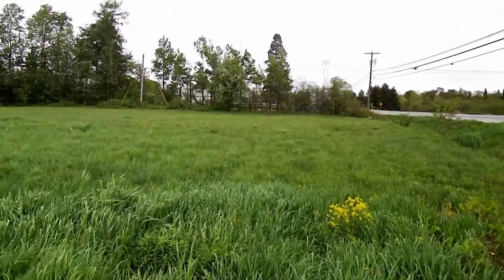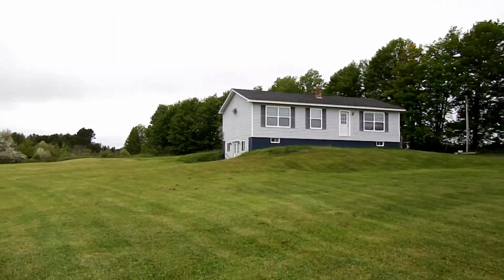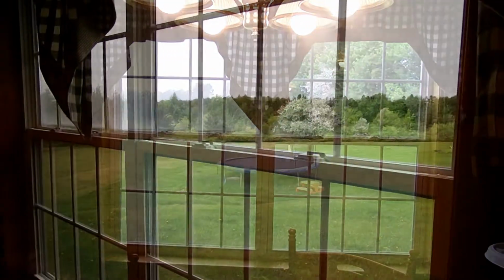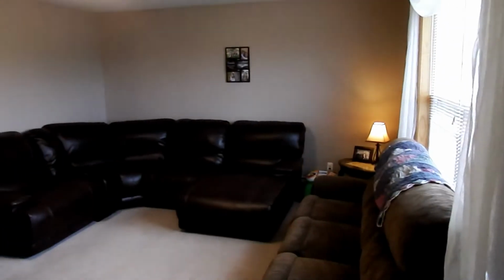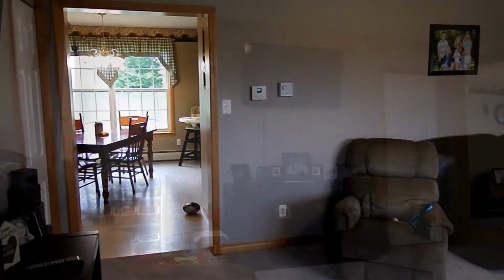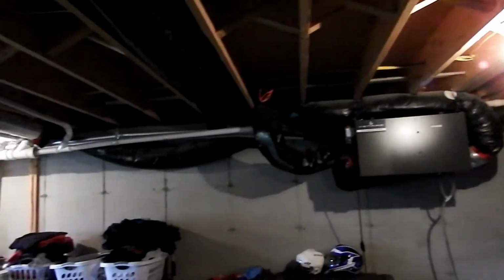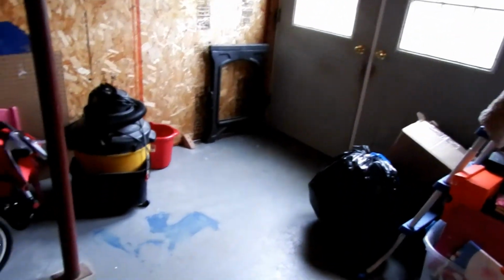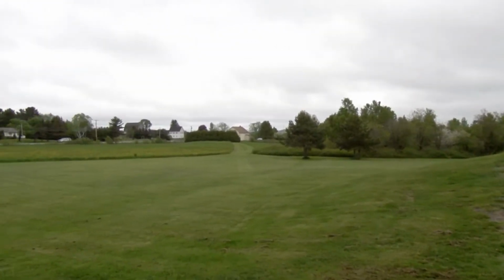662 US Rt 1 Monticello Maine Ranch Home For Sale | MOOERS #8641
Maine Home For Sale, This House On 662 US Rt 1 Monticello Maine Real Estate Listing. Up To 4 Bedrooms, 3.4 Acres, Set Back Way Back From Road. One Owner, Built In 1999. Clean Hot Water Heating. Maine Home For Sale In The Country With Fertile Farm Land! Need That? One Floor Living Arrangement? Walk Out Cellar! $139,500! Let Us Hear Questions! Don't Swallow Them! Reach Out! Connect And Let MOOERS REALTY Help You! Follow Our Me In Maine Simple Living Blog Post Series Too! Maine, The Way Life Should Be. More On Monticello Maine!